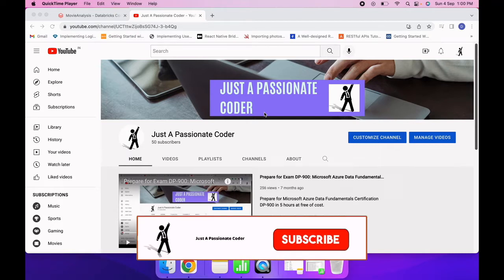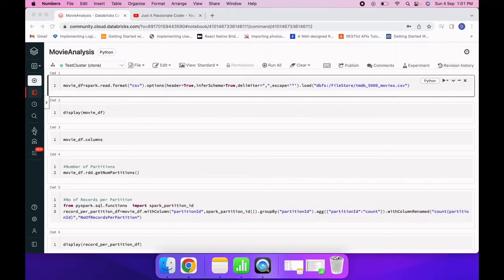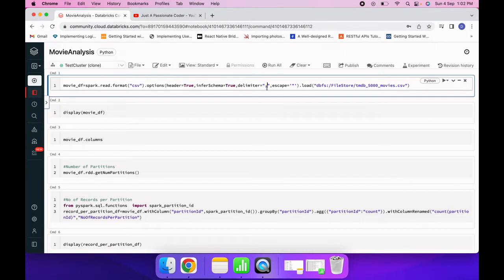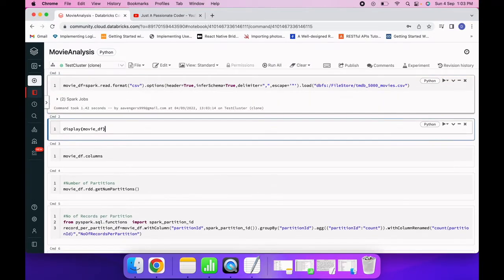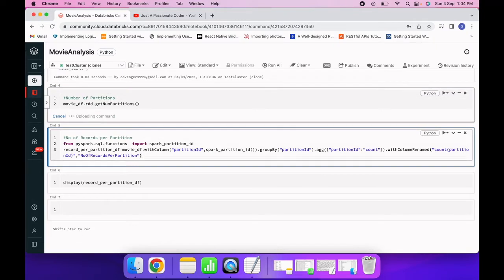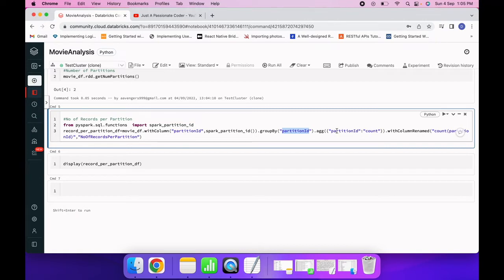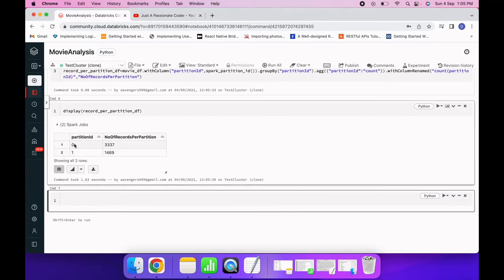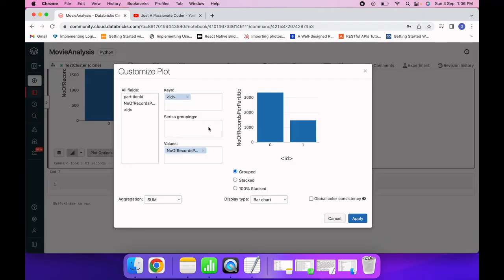Partition Count And Records Per Partition In Spark | Big Data Interview Questions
This video guides you on one of the frequently asked questions in Big Data Interview i.e. Partition Count and Records Per Partition.

I have written and executed this spark program in databricks notebook. In case if you are interested in using databricks and don't know about it, please watch the following videos before this.

Please watch my video on Spark Word Count program which is also frequently asked in Big Data Interview Questions

If interested in Azure certification, you can watch my previous videos:-